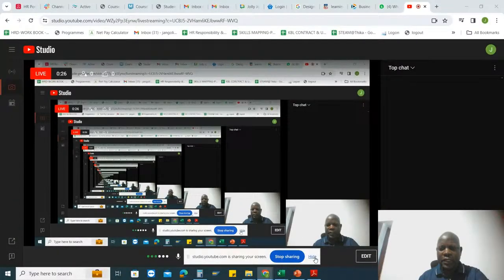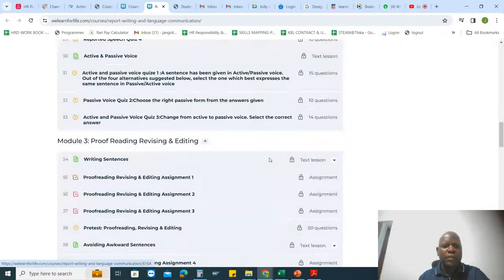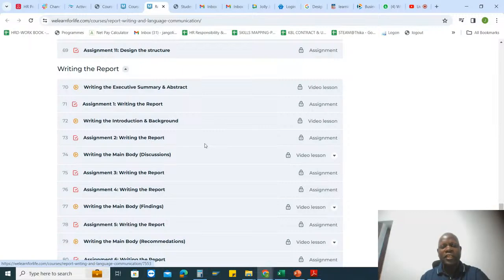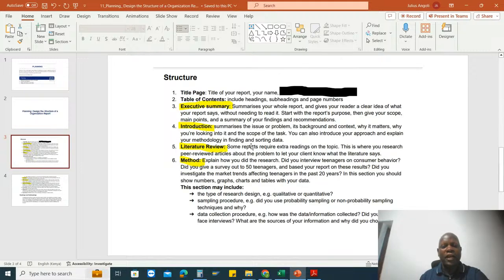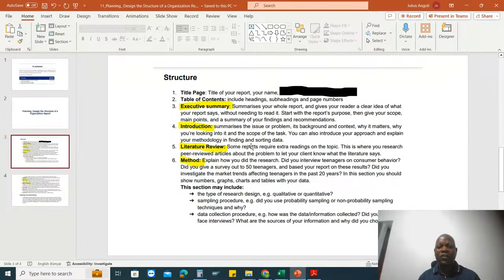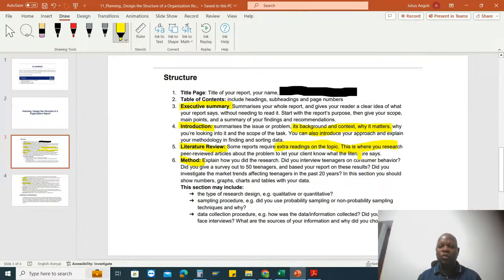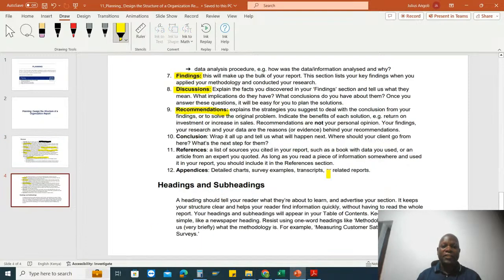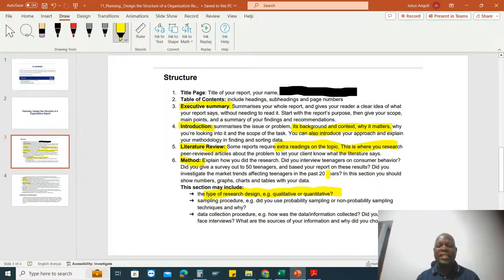Planning: Design the Structure of a Organization Report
This section breaks down the various parts of the report.